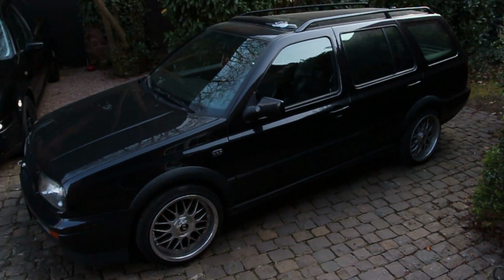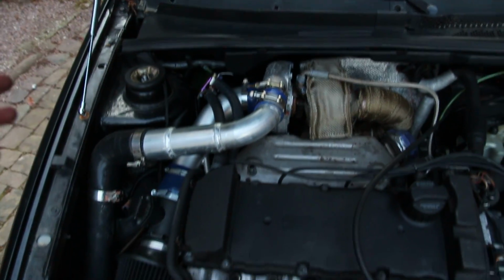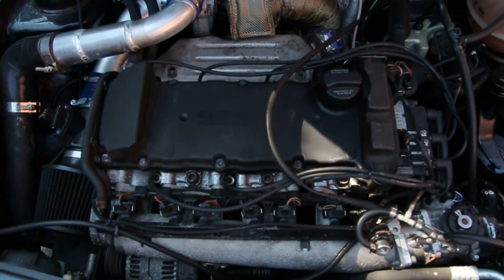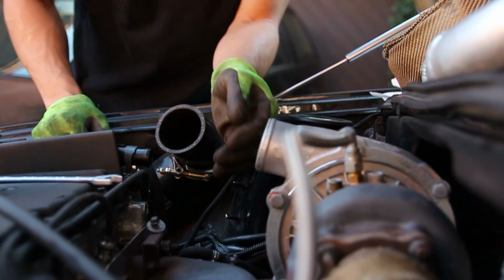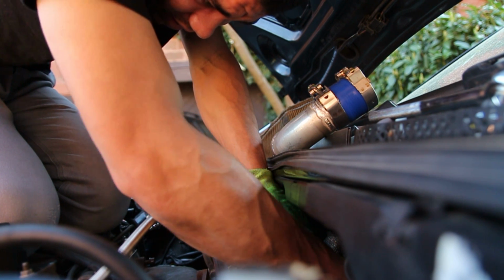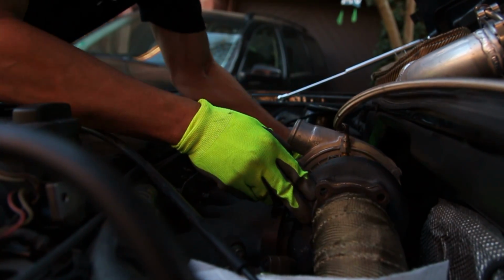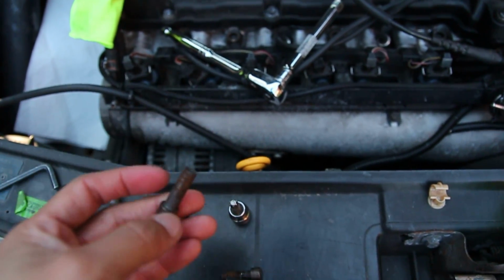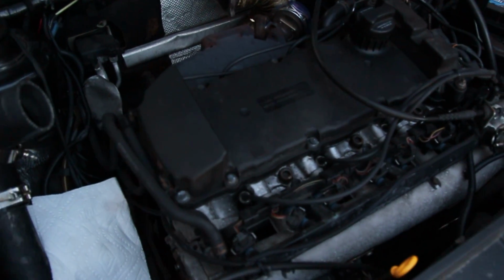MK3 3.0 VR6 Turbo Teardown! ( Part 1 )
This car has been sitting for awhile but now we are starting to get back into it and once we find what exactly broke we can begin to fix it and get it back on the road!